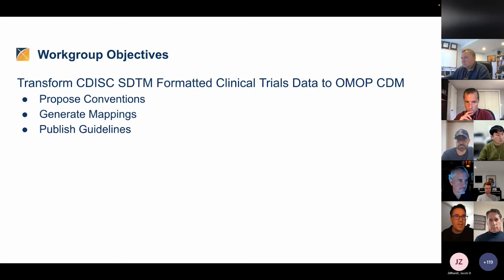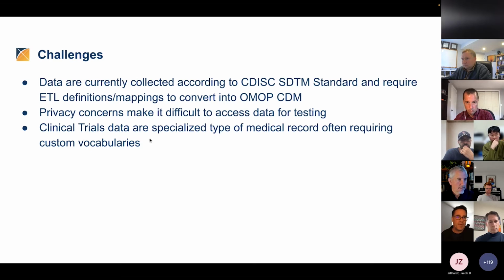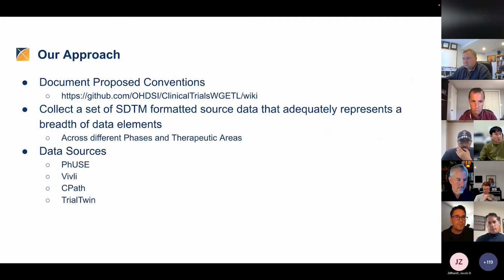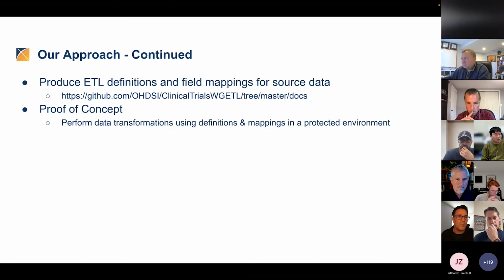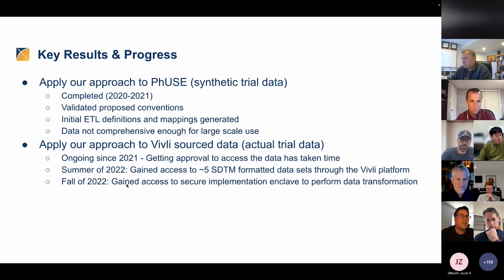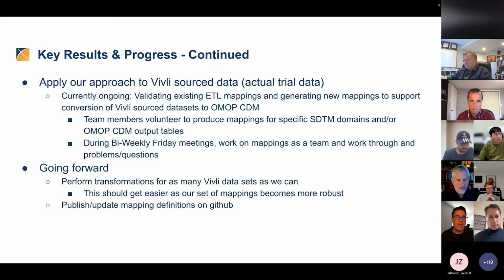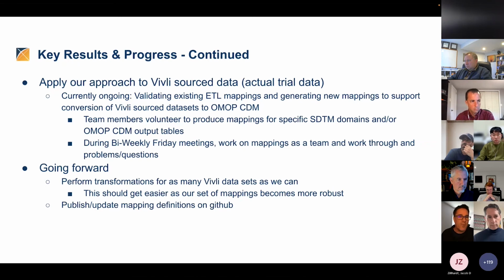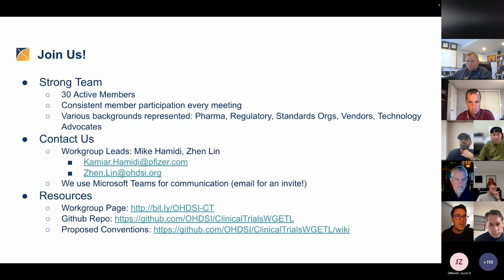Workgroup Updates: Clinical Trials (Tom Walpole, Nov. 29, 2022)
Tom Walpole provided the 2022 update on the Clinical Trials workgroup during the Nov. 29 OHDSI community call.

If you are interested in joining this (or any) OHDSI workgroup, please fill out this form More information on all OHDSI workgroups is available